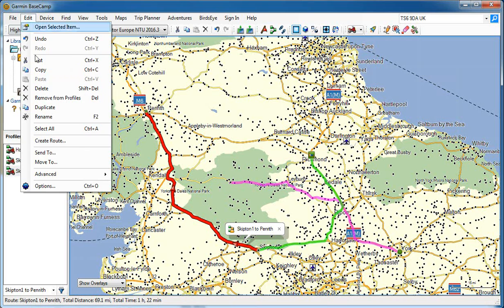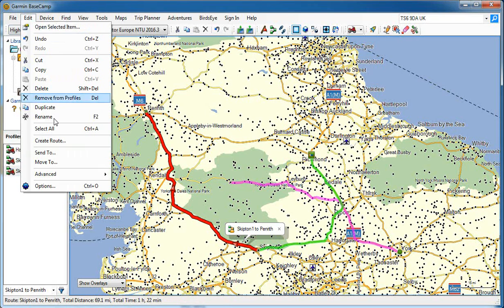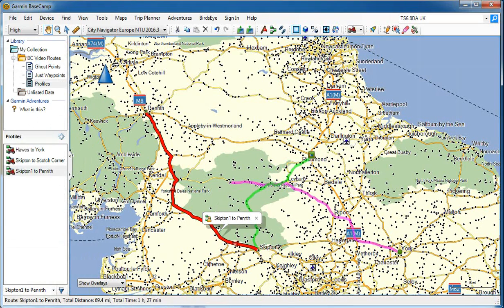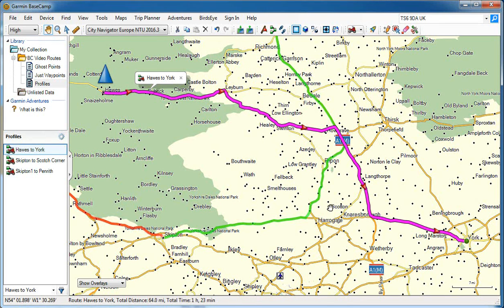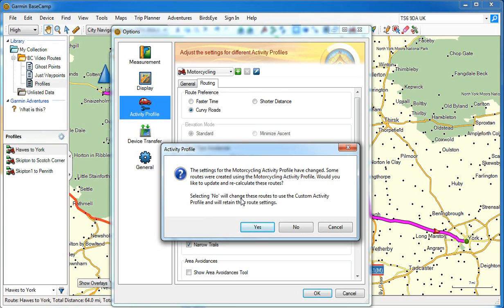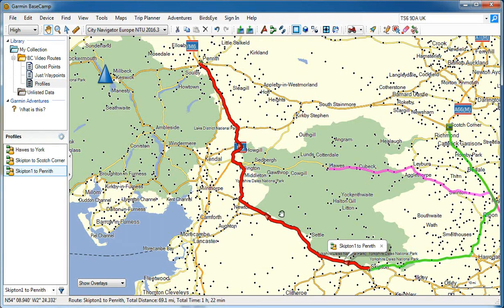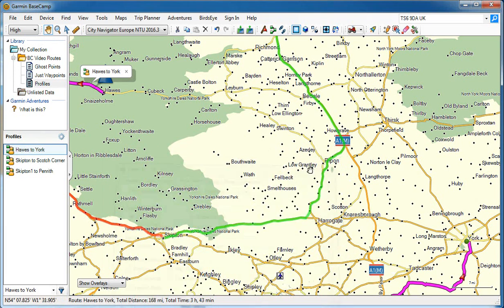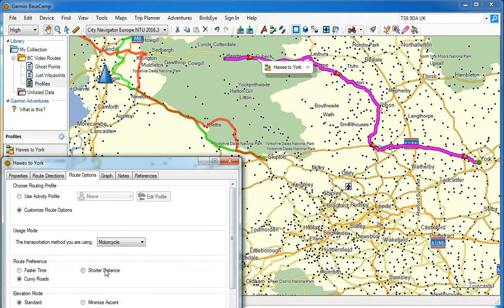BC 11 Routing Profiles and Custom Routing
Now replaced by BC 11b
Setting the routing preferences for routing profiles, and how to set separate profiles for individual routes.